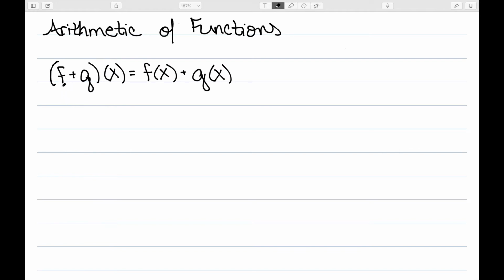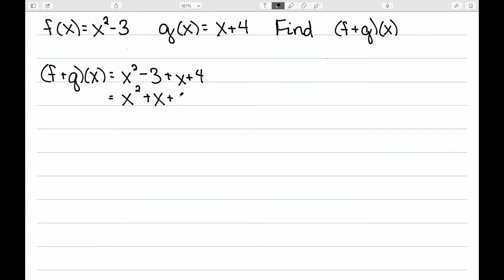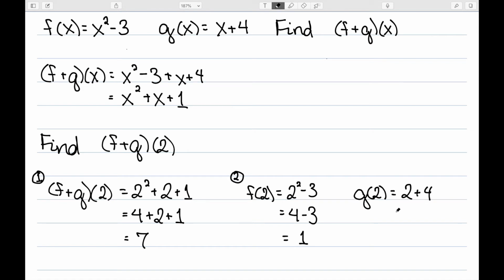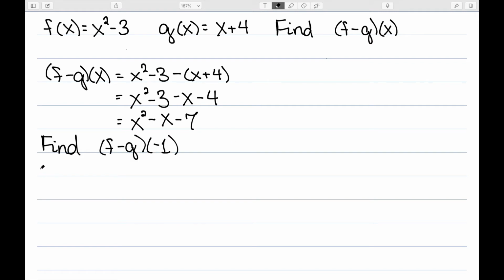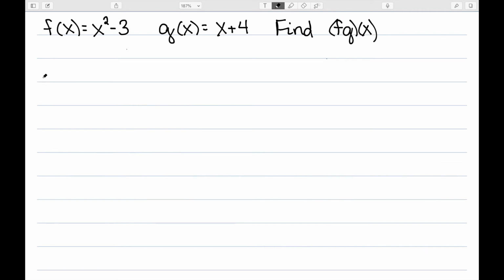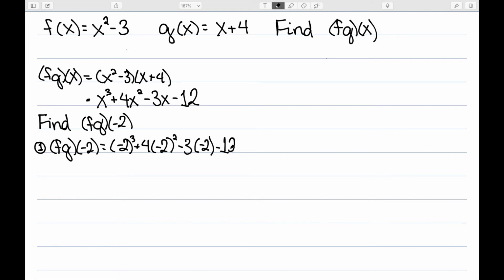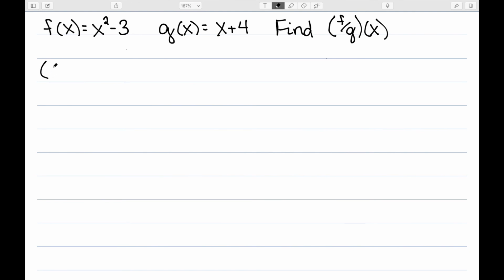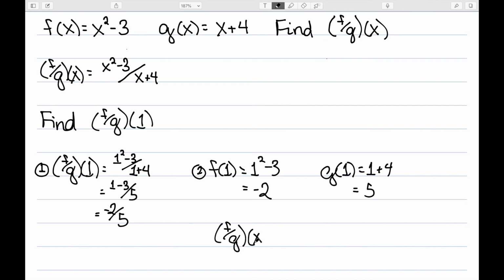Arithmetic of Functions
I discuss combining functions using arithmetic and algebra. In particular, I discuss the sum (adding), difference (subtracting), product (multiplying), and quotient (dividing) of functions.